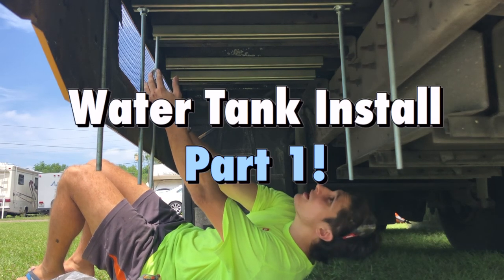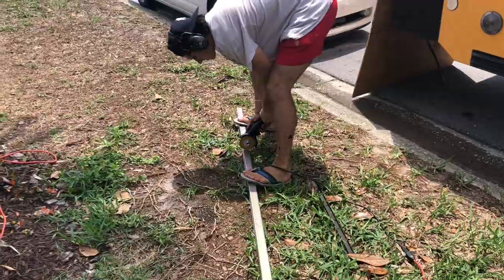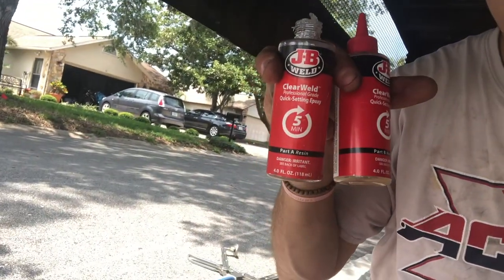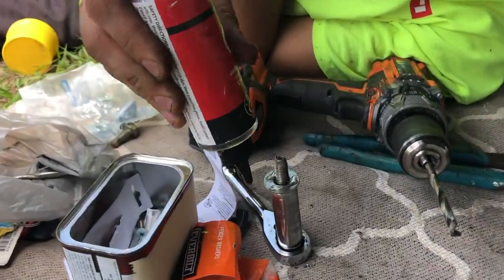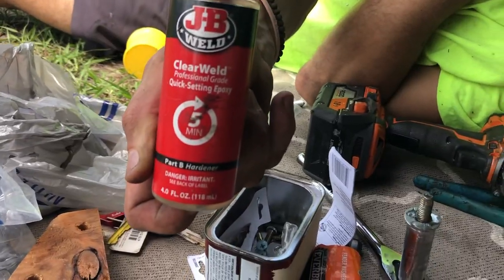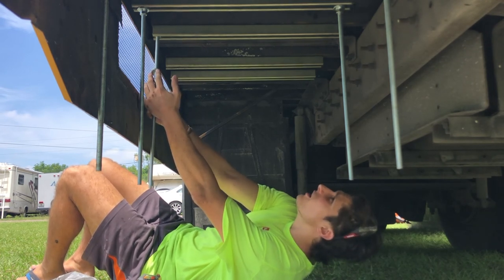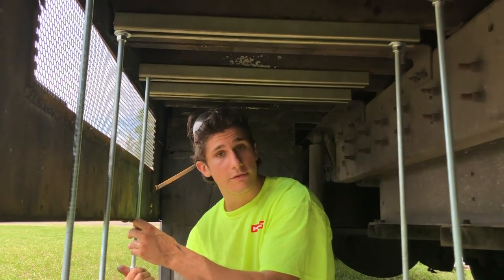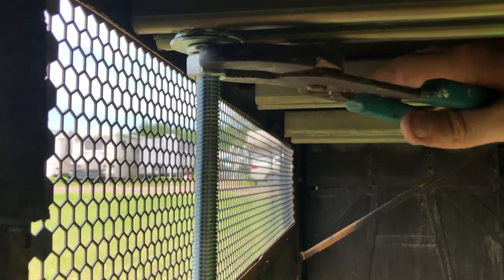Installing FRESH + GRAY WATER TANKS under School Bus Conversion | NO WELD MOUNT for 600lbs of Water!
PART 1! We're showing you HOW TO construct + mount frames designed to hold 600lbs of water using angle iron and bolts! Each tank (fresh and gray) takes up to 75 gallons of water each!

Installing 5 beams per tank, we are estimating that each beam will be responsible to hold 120lbs of weight, dispersed amongst almost 10 bolts holding in each of those cross - beams. Then, 10 stainless steel dowel rods will run down the sides of each tank, connecting to similar angle iron cross beams which support the tank from the underside (this will be in Part 2!)

We feel really confident the bus is able to support all this weight... mainly from the fact that 1. most skoolie's actually hold even more water than we'll have, 2. the wheel chair lift we removed from the back of the bus was almost 1,500lbs AND 3.the bus itself and the rear axel is rated to hold over 16,000lbs !!!

Again you'll be able to water the se and half very soon :)

75 Gallon Water Tanks
Angle Grinder
Angle Iron and Metal Dowels: Home Depot (cut to size)
Sheet Metal Bolts
JB Weld Part A and B

With love,
Shawn and Ash